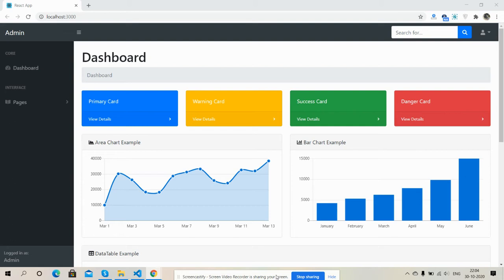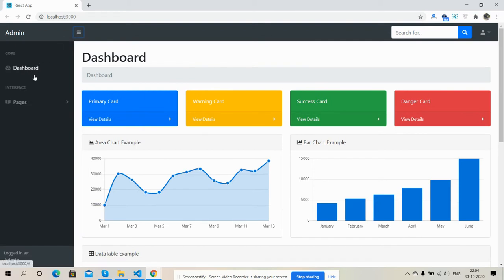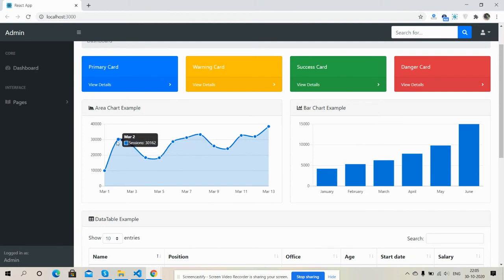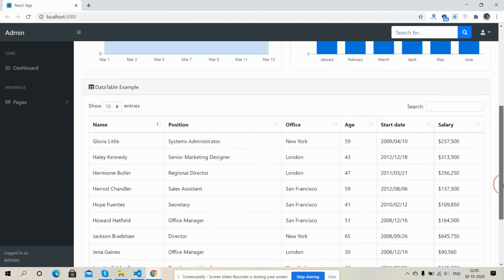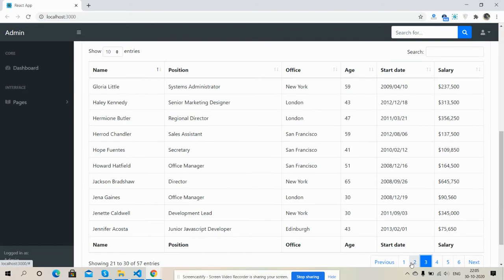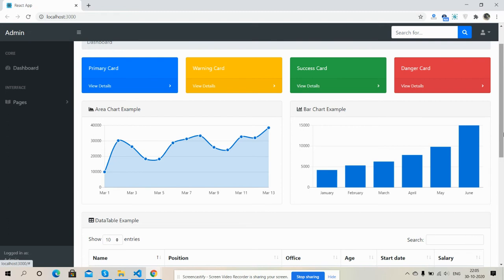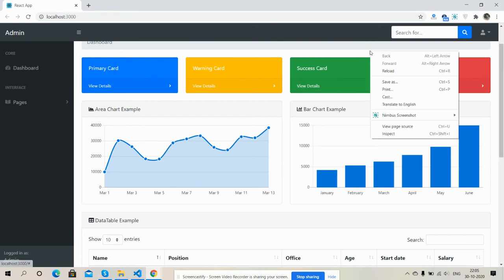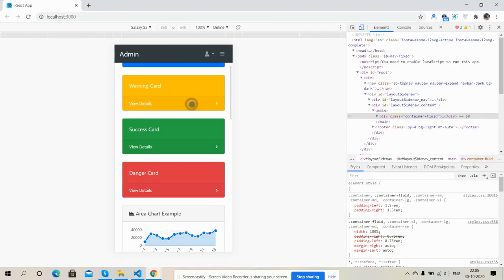Reactjs Bootstrap 4 Admin Template Working Demo 2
Thanks